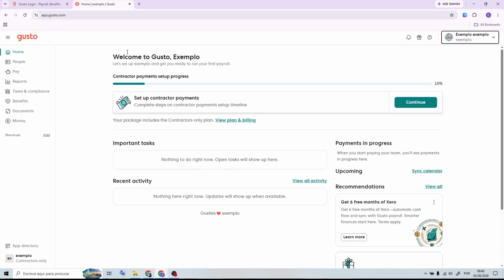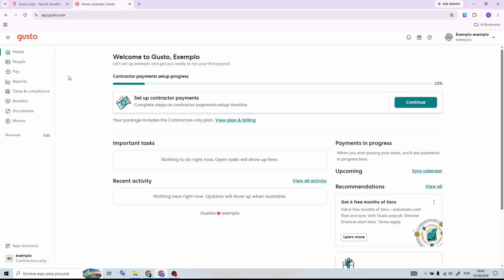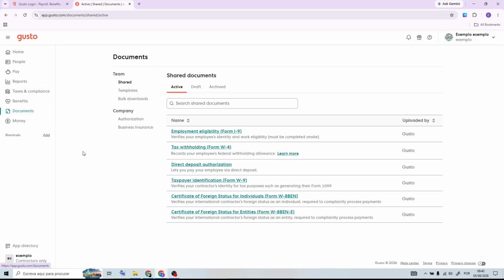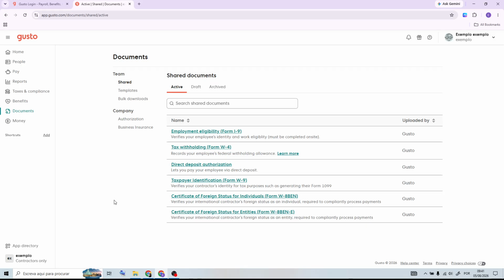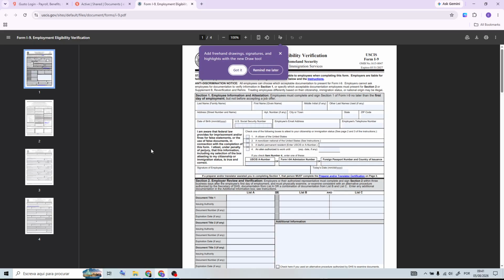HOW TO DOWNLOAD A W-2 IN GUSTO (STEP-BY-STEP GUIDE 2026)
How to download a W-2 in Gusto in 2026.

In this step-by-step tutorial, you'll learn how to find, view, and download your W-2 tax form in Gusto for filing your taxes or keeping personal records. This beginner-friendly guide covers Gusto login, tax document access, W-2 availability, employee profiles, PDF downloads, prior-year forms, printing, document verification, and common W-2 access issues.

In this video, you'll learn:

How to download a W-2 in Gusto

How to log in to your Gusto employee account

How to find your tax documents

How to open and view your W-2 form

How to download your W-2 as a PDF

How to access W-2 forms from previous years

How to print and verify your W-2 information

Common Gusto W-2 download issues and how to fix them

This tutorial is beginner-friendly and perfect for employees, contractors, small business staff, payroll users, and anyone who needs to access tax documents through Gusto.